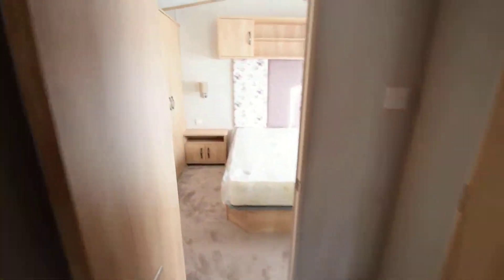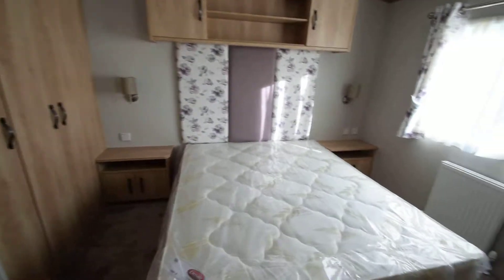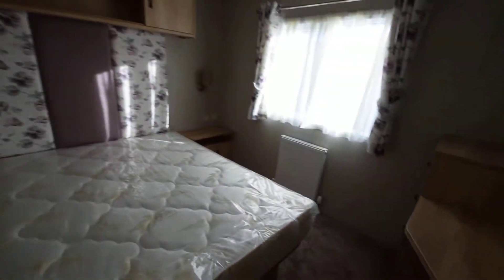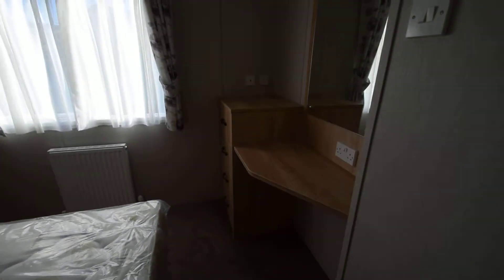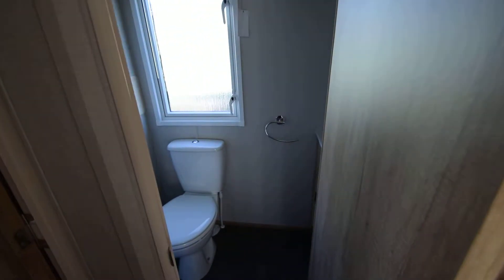2019 Carnaby Rosedale 39x12 at Dolgead Hall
Located on a superb riverside plot with decking overlooking the river, the Carnaby Rosedale is your perfect holiday home.